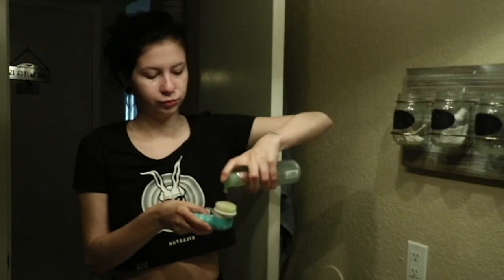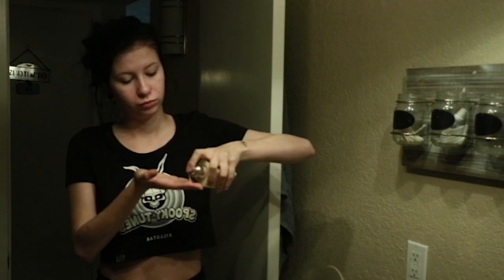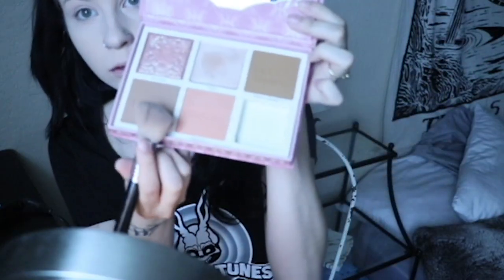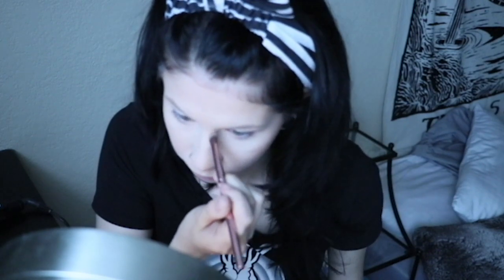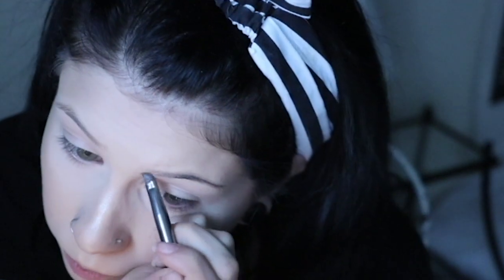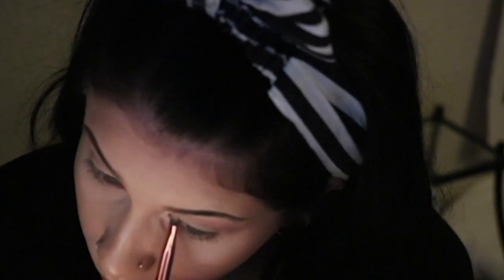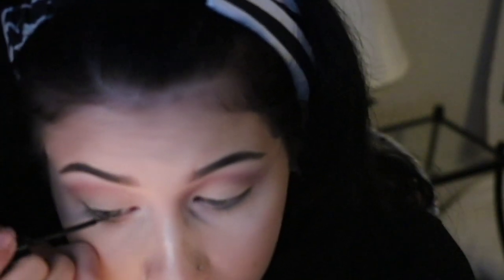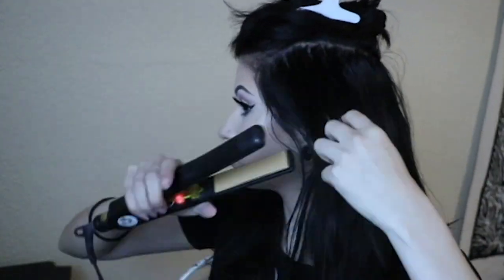My Everyday Makeup Routine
I hope you guys like seeing how I get ready every morning.

The products used in this video:

Exfoliant: Clinique 7 Day scrub cream
Face Wash: Clinique Liquid Facial Soap for Oily Skin
Toner: Thayers Witch Hazel Rose Petal
Moisturizer: Clinique Dramatically Different Moisturizing Gel

Primer: E.L.F. Poreless Face Primer
Foundation: Fenty Pro Filt’r Foundation (Shade 107)
Concealer: Tarte Shape Tape (Shade Fair Neutral)
Powder: Kat Von D Lock It Translucent Setting Powder
Contour: Benefit Cheekleader (shade Hoola)
Blush: Benefit Cheekleader (shade: Coralita)
Highlight: Benefit Cheekleader (shade Cookie)

Eyebrows: Anastasia Brow Dip (dark brown)
Eyeshadow primer: Mac Painterly Paint Pot

Eyeshadows:
Jefferey Star Blood Sugar
Huda Beauty's Warm Brown Obsessions Pallet by
Moprhe M35

Eyeliner: Nyx Matte Liquid Eyeliner
Mascara: Benefit Roller Lash
Lashes: Lash Pop (Send Nudes)

Lipstick: Anastasia Beverly Hills (shade: Crush)